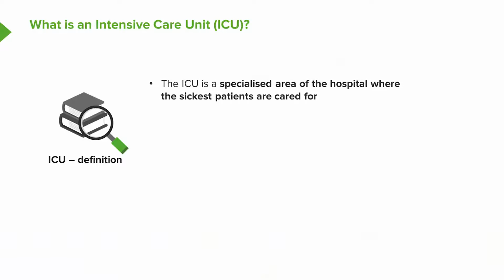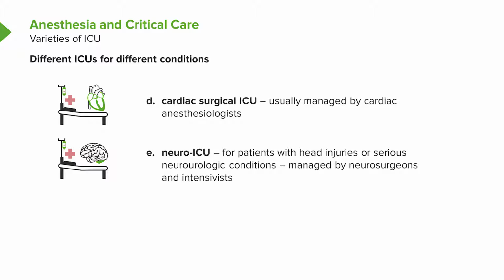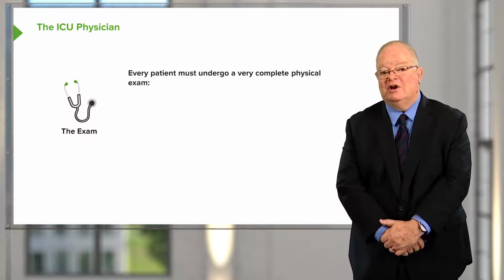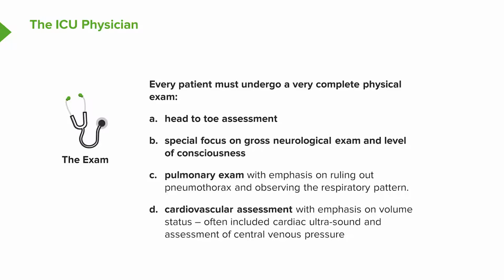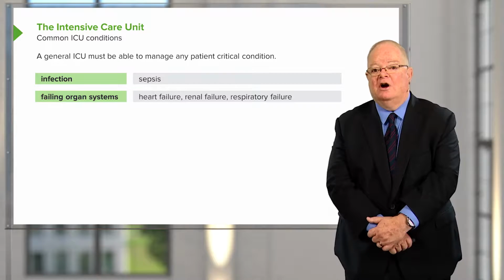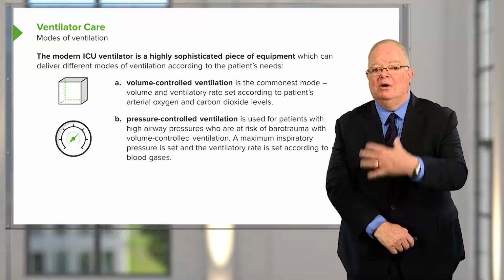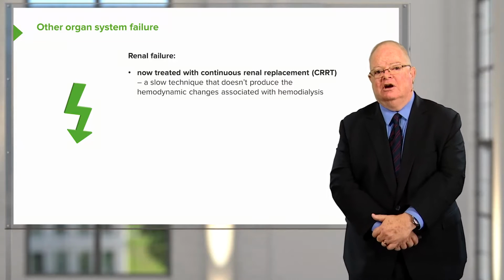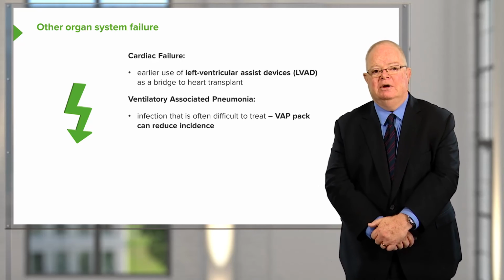Special employees and Conditions in ICU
Lecturio